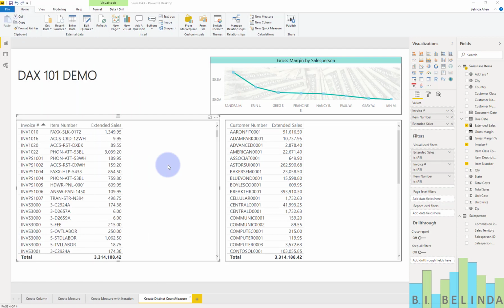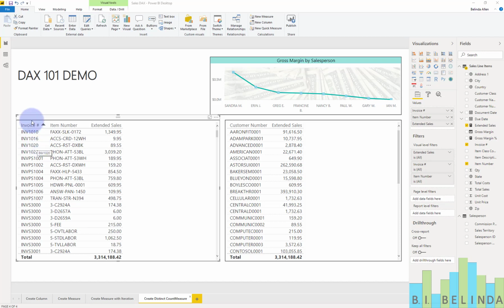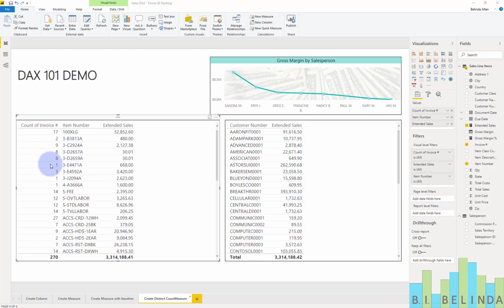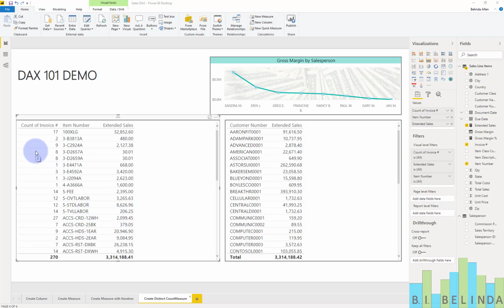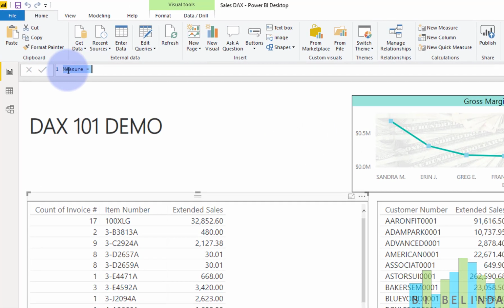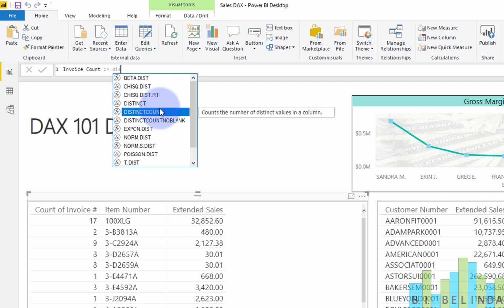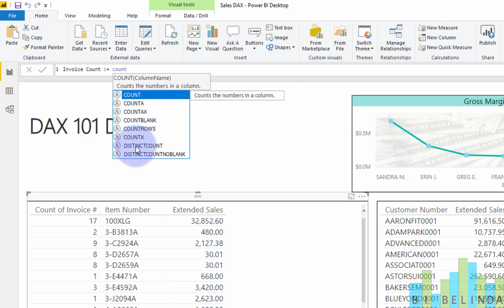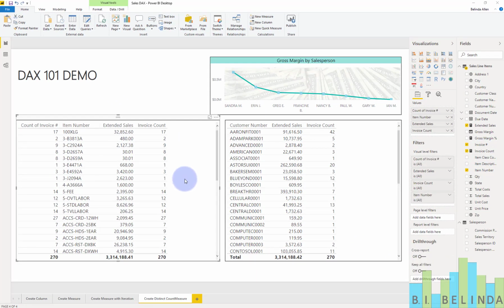2019 06 10 DAXaggregationWithIteration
In this Video, I’ll create a DAX (Data Analysis eXpression) Measure.  This measure will be used to count the number of Invoices.  The same measure will show the number of invoices for each Customer and the numbers of invoices for which each item appears.

DAX can be used in Microsoft Power BI, Microsoft PowerPivot, and MDX.  It’s a relatively easy way to model your data.

Today’s DAX Expression:
Invoice Count := DISTINCTCOUNT('Sales Line Items'[Invoice #])